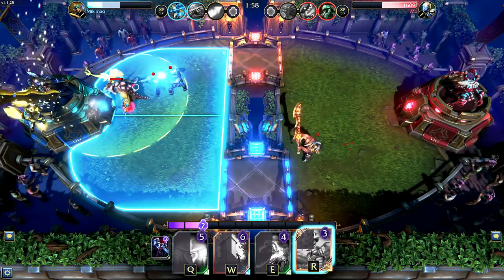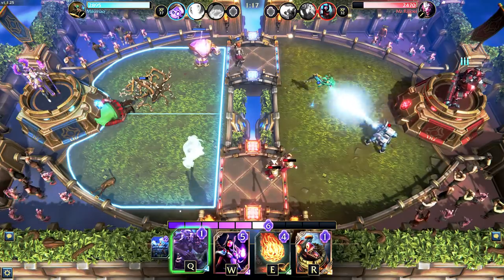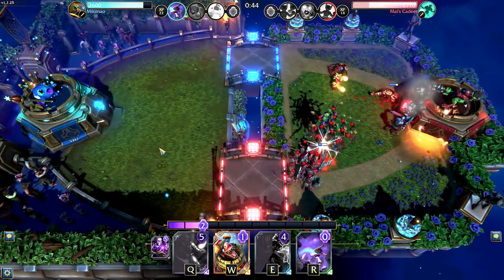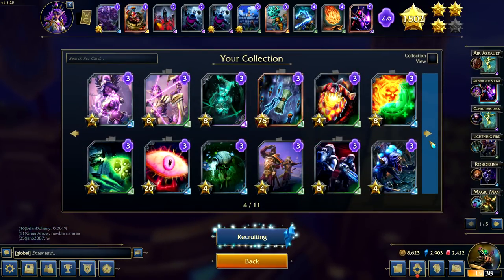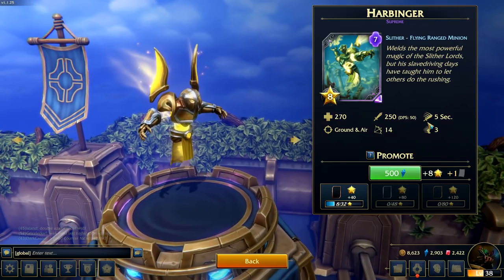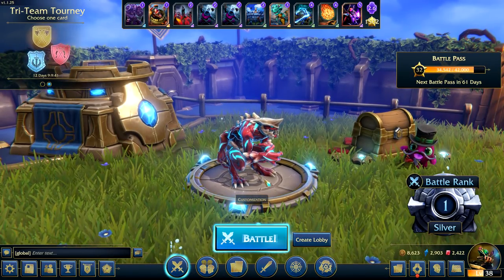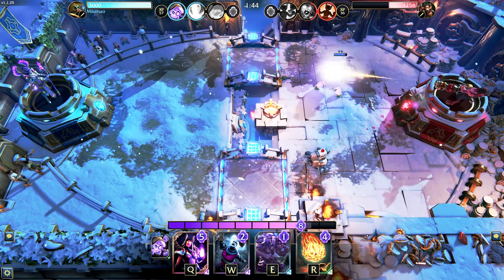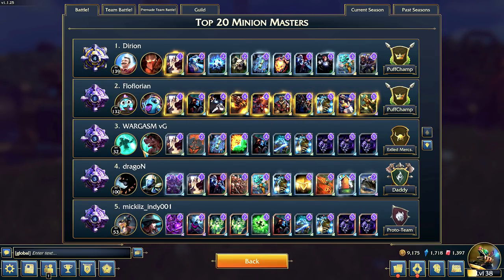Minion Masters - 10 tips for new players that will help you win!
Are you having trouble getting wins in Minion Masters?  Then checking out this video as I give 10 tips to help you improve in the game!

Haven't tried out Minion Masters yet?  It's free on steam and a lot of fun!  Give it a try